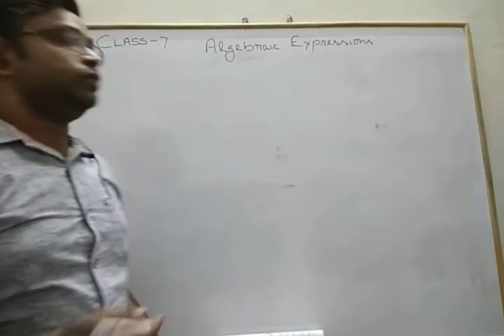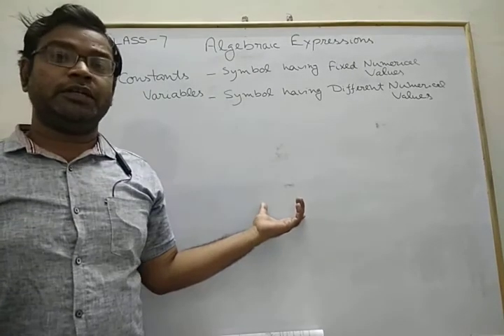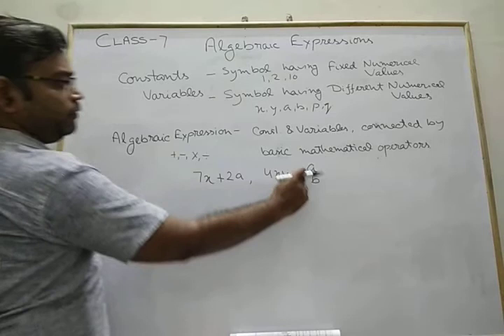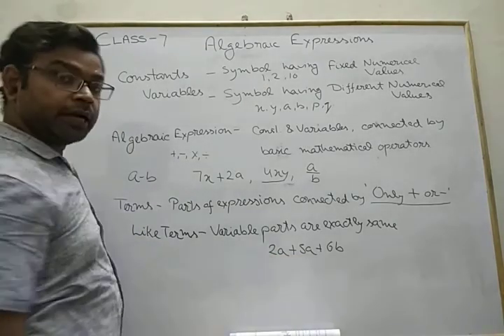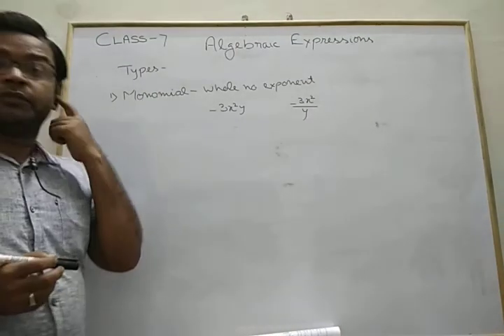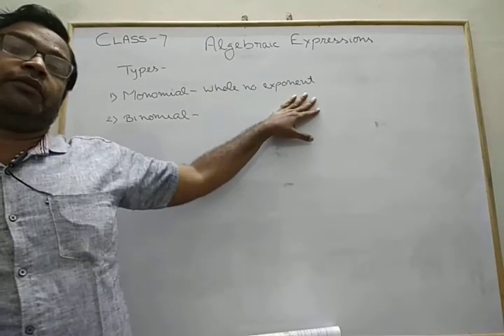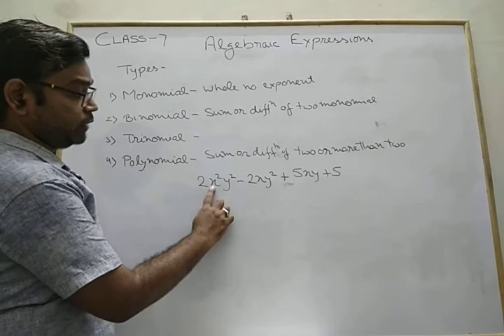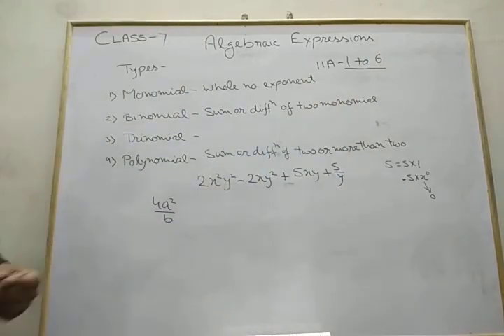Class - 7, Subject - Maths, Algebraic Expression (Part 1)